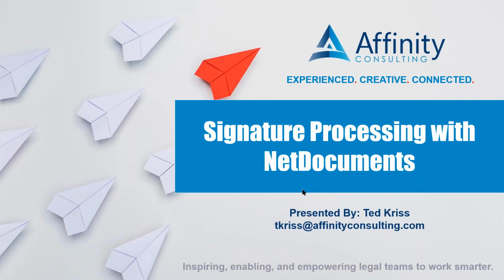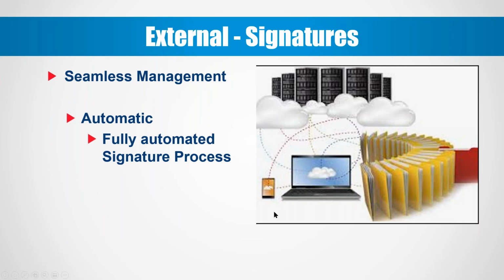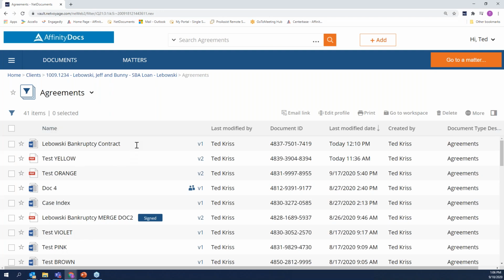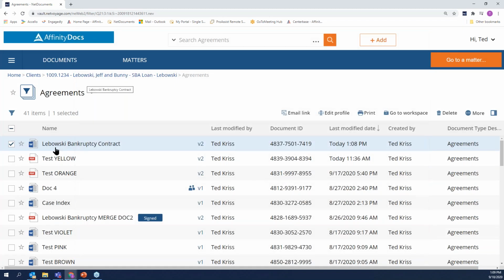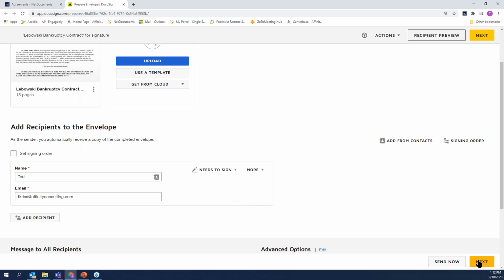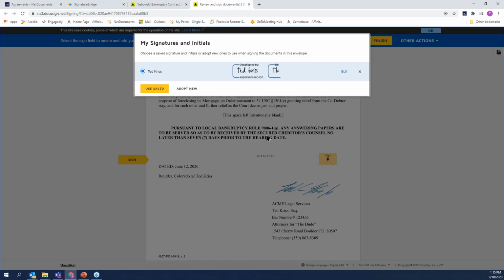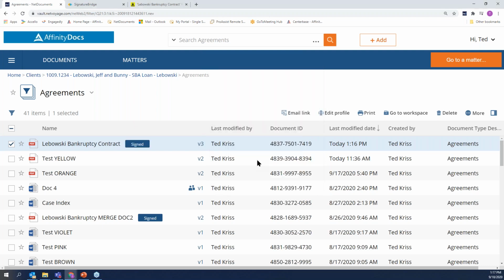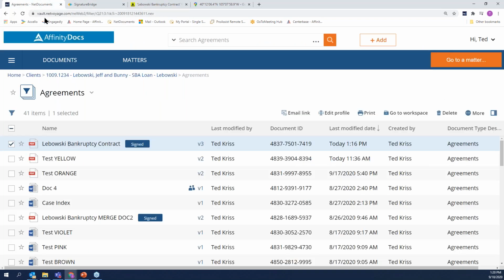Signature Processing with NetDocuments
Explore the signature processing capabilities within NetDocuments! Join Affinity Senior Consultant Ted Kriss as he explains the different signature options and demonstrates workflows to master signatures within NetDocuments.